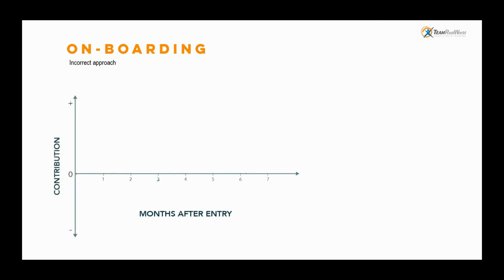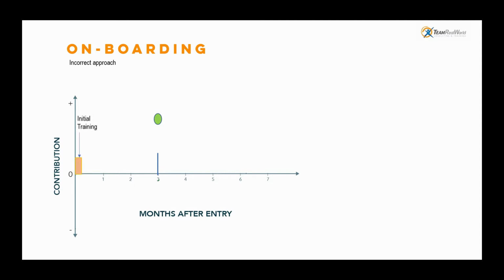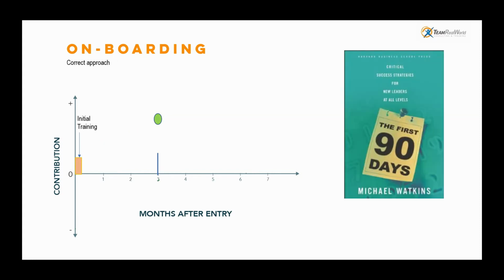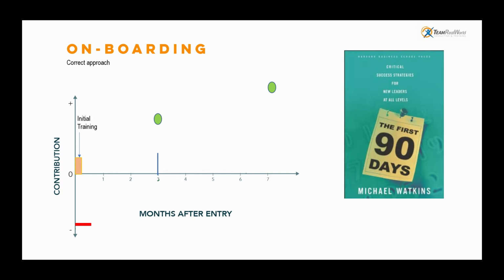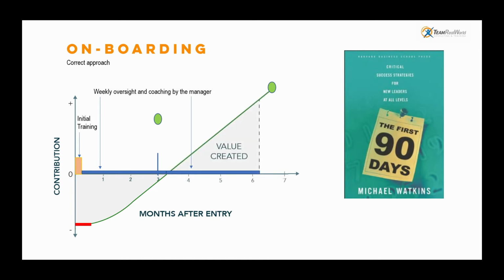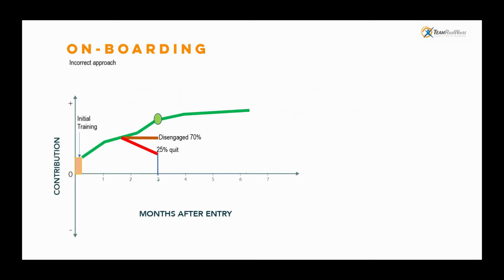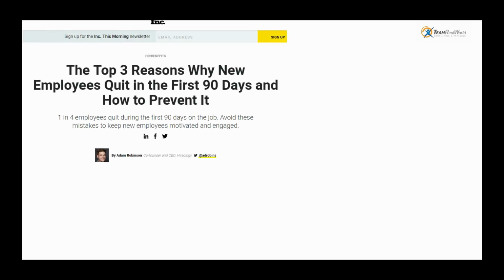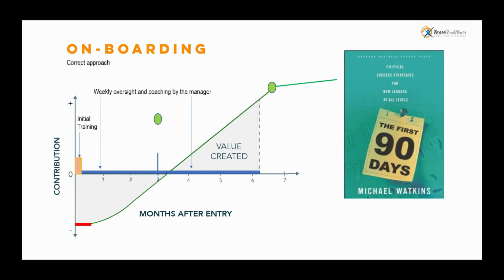How Great Onboarding Can Help New Hires Become High Performers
The amazing thing about having an awesome on-boarding process is that it works. It attracts good talent and it helps those new hires become great performers. It works because you now have a radically new outlook on how to onboard people, you do things differently (and better) to attract good talent and help them grow, and your managers and supervisors do their part to ensure that the first 3-6 months are awesome! Yes, it is 6 months, not 3 months of onboarding.

In this 4.5 minute video, Maurice shows you how to replace the unsuccessful ways of onboarding people with a new, more realistic model. Take off the old glasses. Put on a new set of glasses and adopt this powerful new vision of what it means to find, develop, grow and retain great talent!

Watch the video and give Maurice your comments and feedback afterwards.